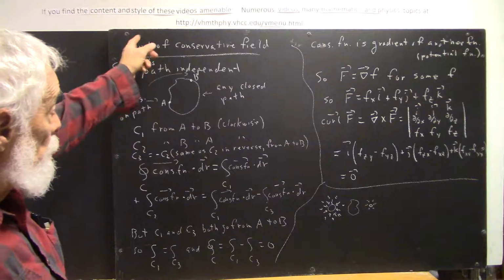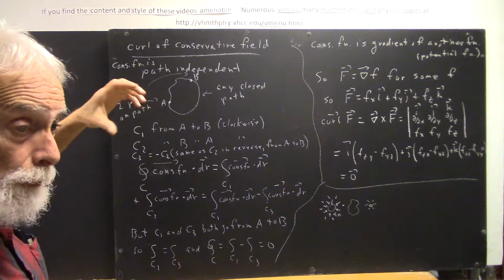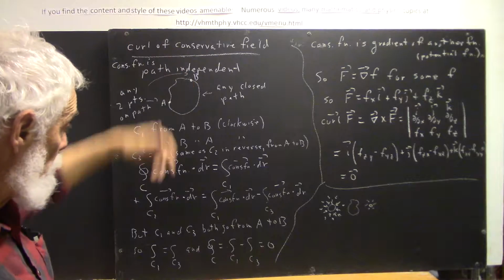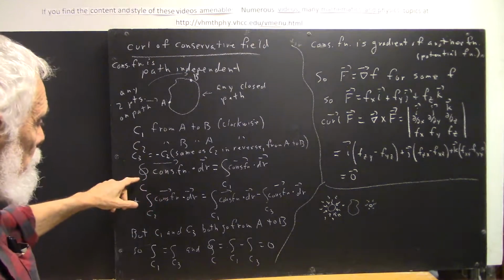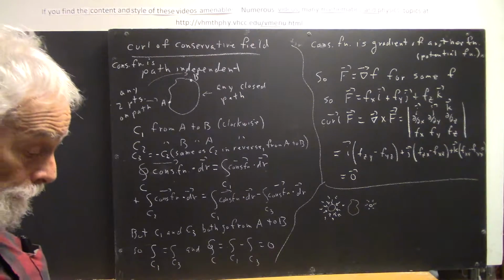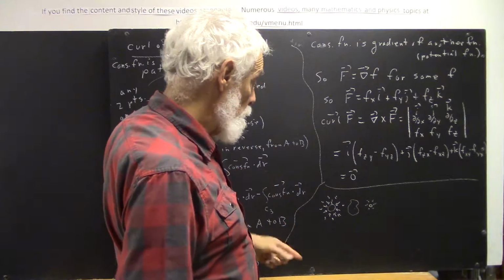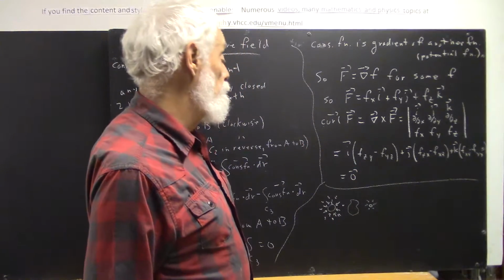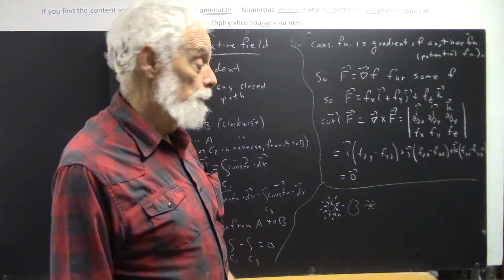dagmult 7897 conservative field path independence and integral around closed curve